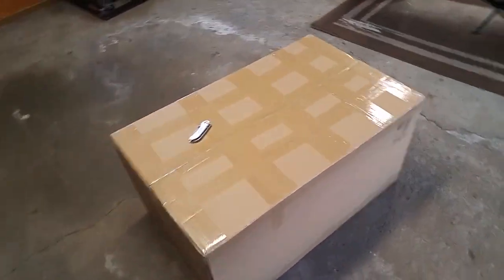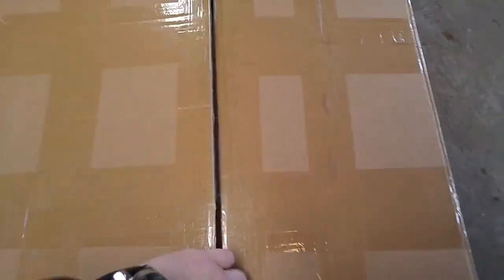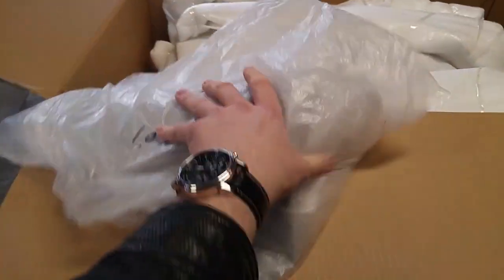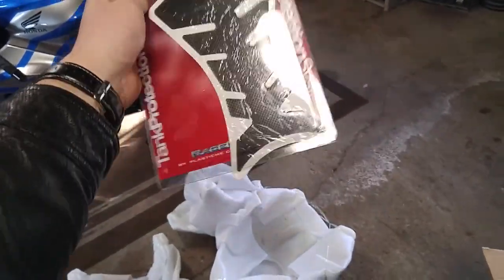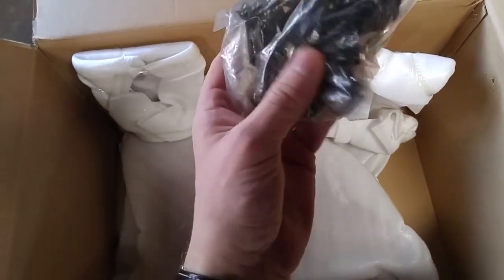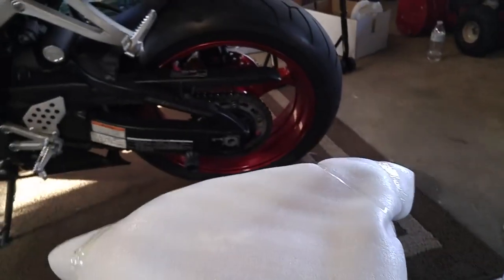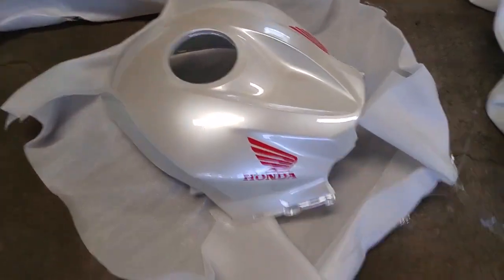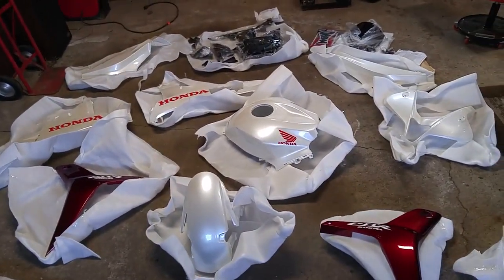2007 CBR600RR AuctMarts Fairing Unboxing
Video provided by Nuff Moto
In this video, we'll be covering the entire restoration process, from disassembling the bike to replacing the damaged components and finally, installing brand new fairings. You'll get to see every step of the way, from the initial assessment to the final reveal.

- How to assess the damage and prioritize repairs
- Techniques for disassembling and reassembling complex motorcycle components
- Tips for selecting and installing new fairings
- The importance of attention to detail and patience in a restoration project

- See the final reveal of the restored bike
- Get a close-up look at the new fairings and how they were installed
- Hear our thoughts on the project and what we learned along the way

We'll be posting regular updates on our latest projects, including motorcycle restorations, custom builds, and more.